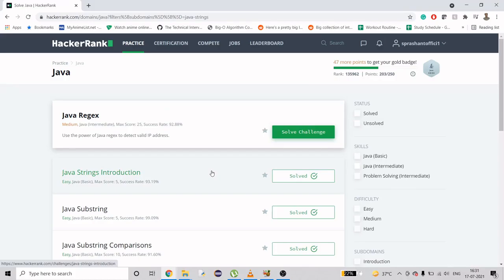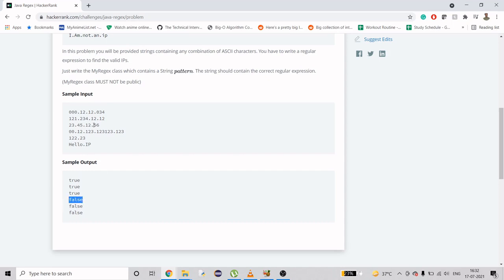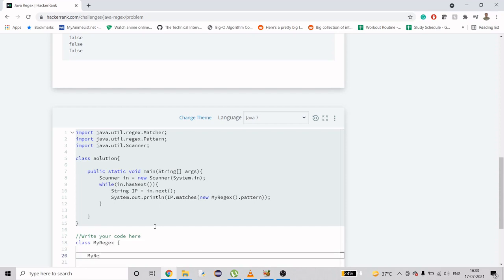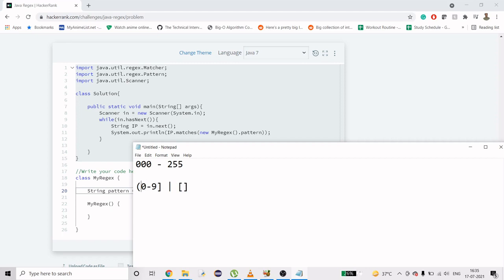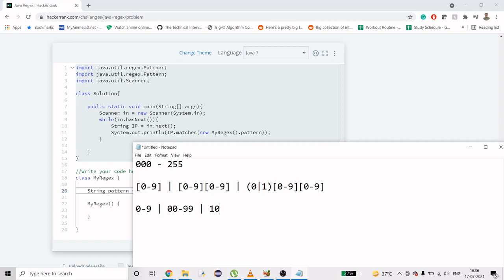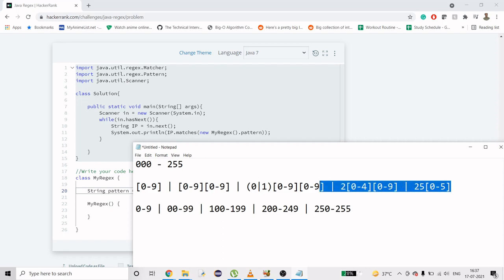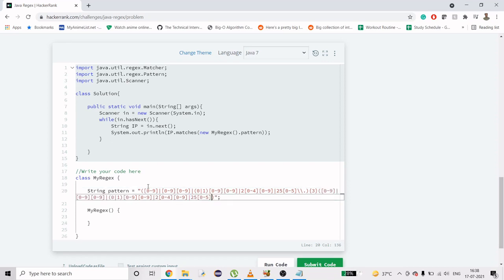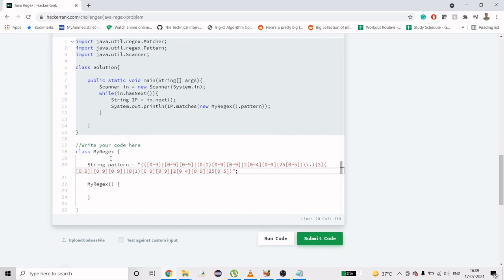HackerRank | Java | Regex | Certification | Gold Badge